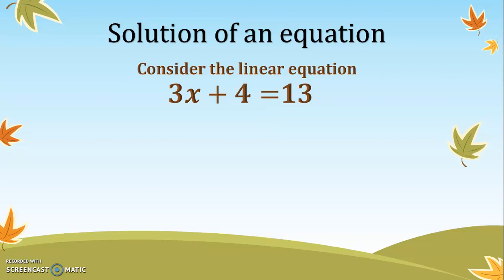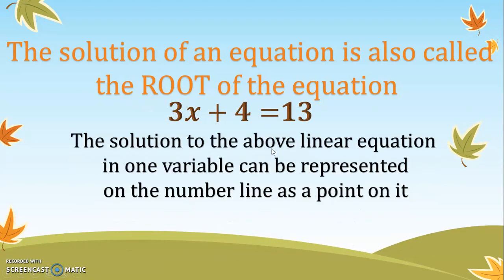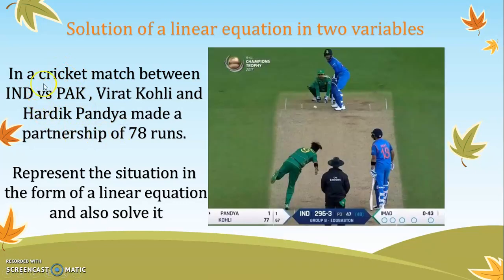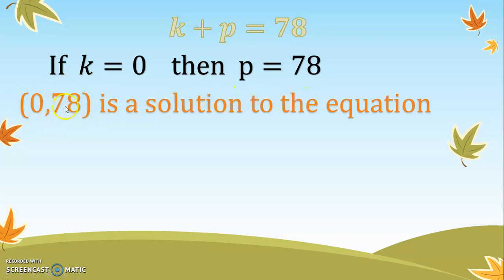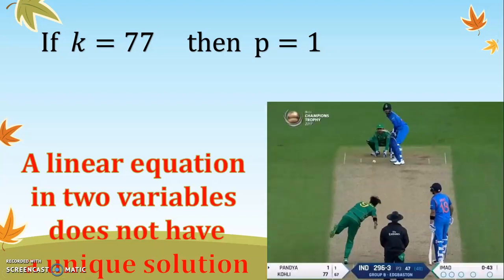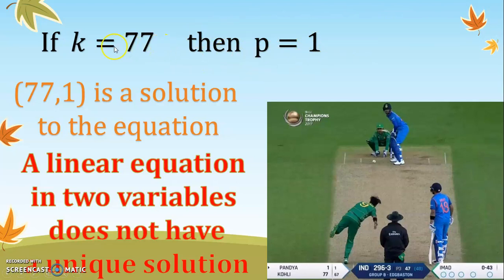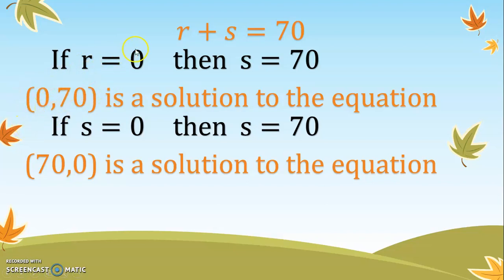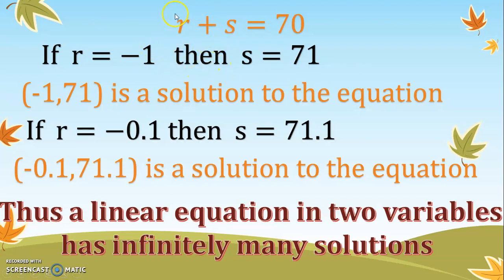class 9 mathematics chapter 4 part 3